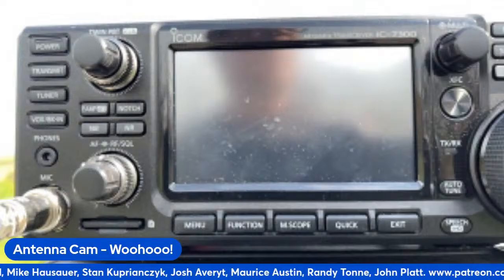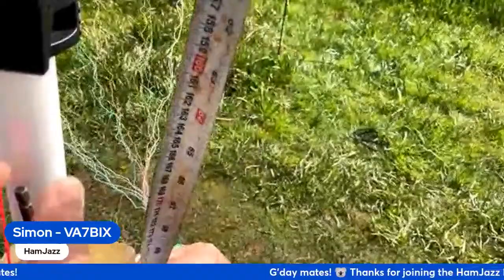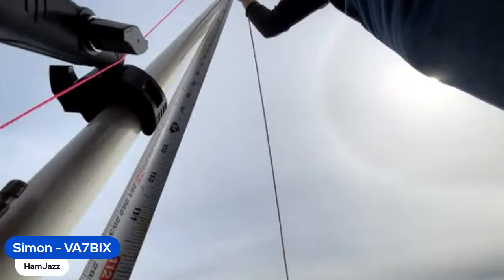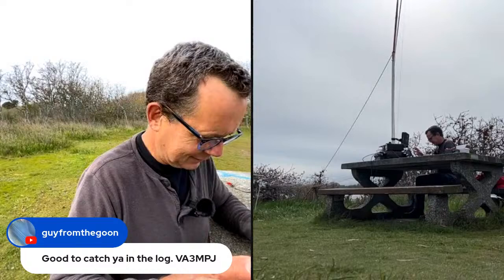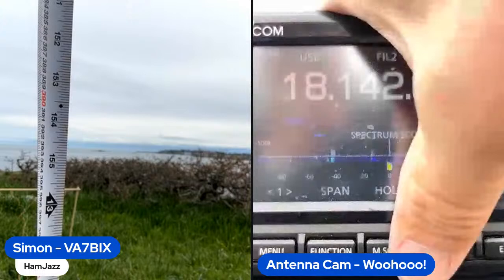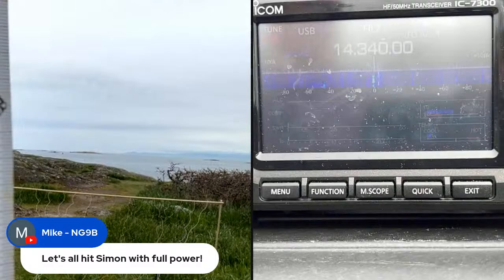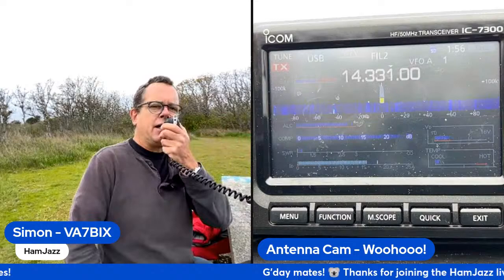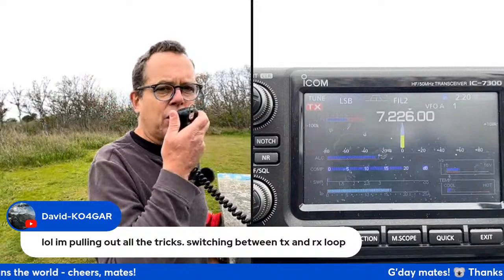Let's Surf the Grey Line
G'day mates - beautiful sunny day here today. Couldn't be better for the grey line wooohoooo! Today I'm going to bring a special addition for the tape measure. wink wink... See ya on the air mates at grey line time - 3pm pst. Cheers and beers. Simon

Darrell Beard
Lorene Hacker
Bill Mitchell
Rich Korona
Mike Hausauer
Stan Kuprianczyk
Josh Averyt
Maurice Austin
Randy Tonne
John Platt

Thanks mates!

BURNABY RADIO: Mike - you're the greatest. Contact Mike today for quotes on any and all ham radio gear in Canada!